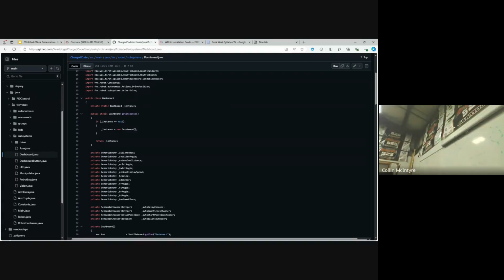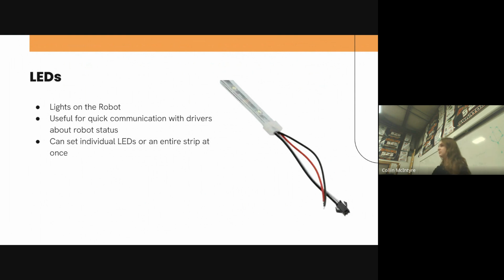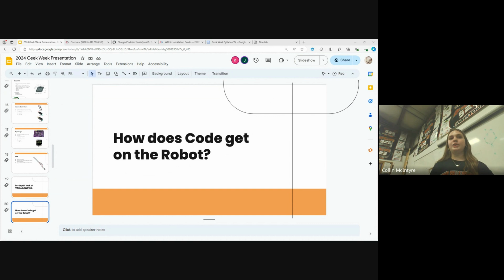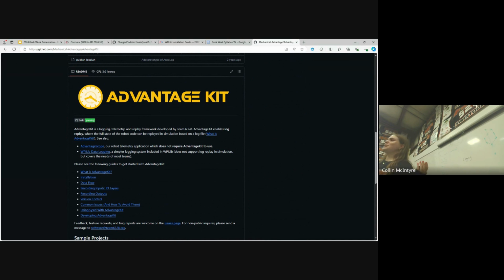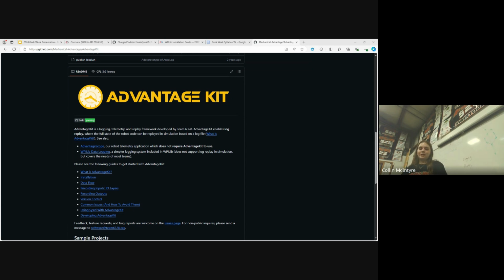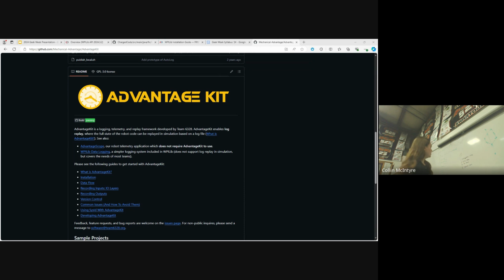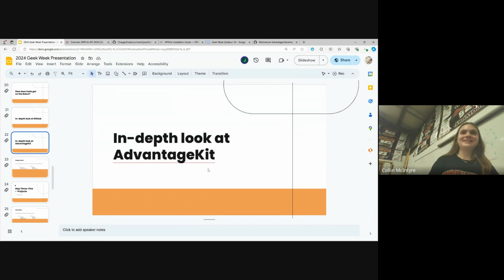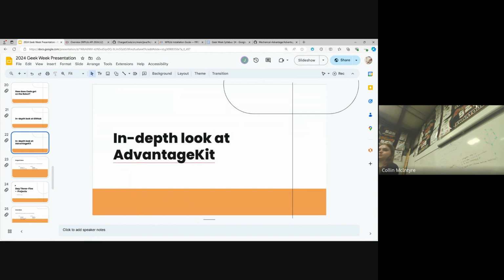525 Java Programming Training Day 1 Part 2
This is a high level overview of some of the tools that 525 uses in our programming.